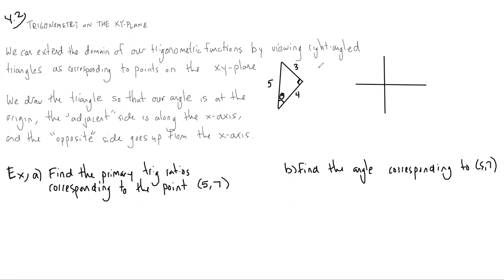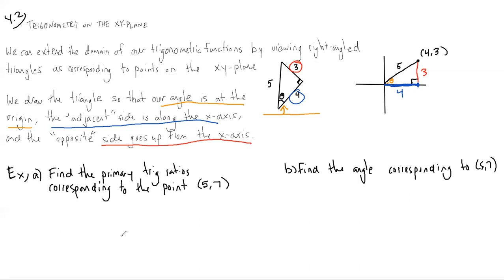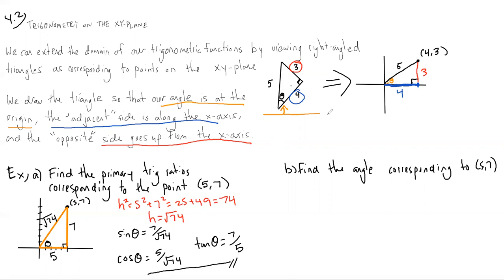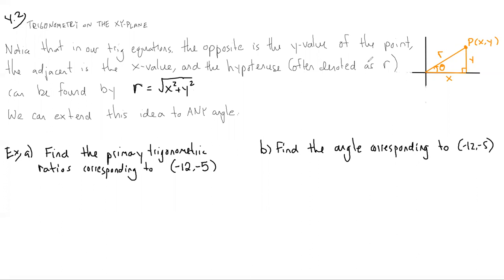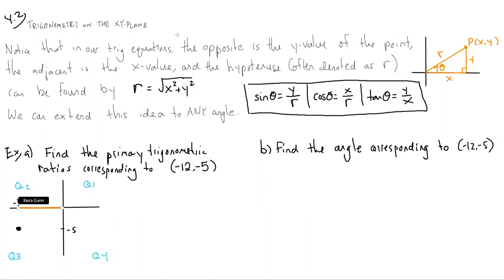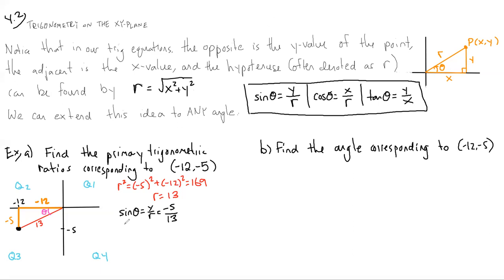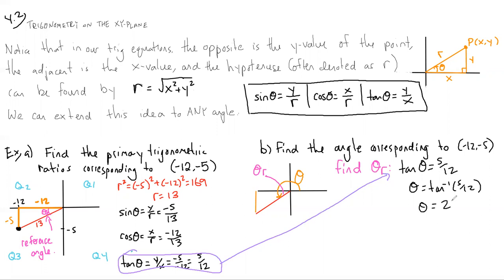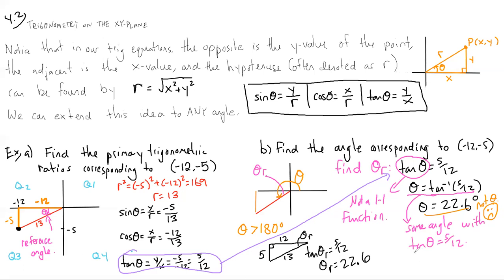PreCalc 4.2 Trigonometry Corresponding to Points on XY Plane